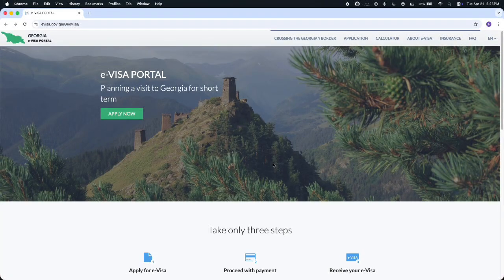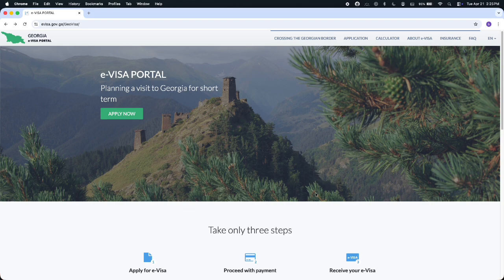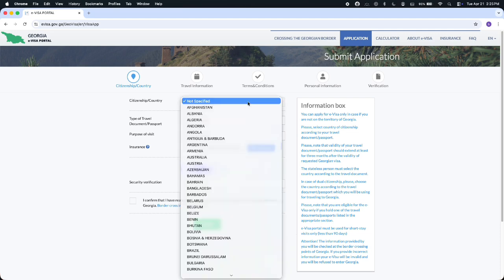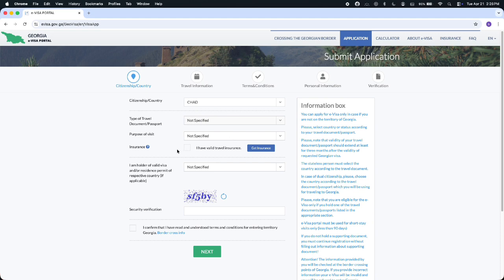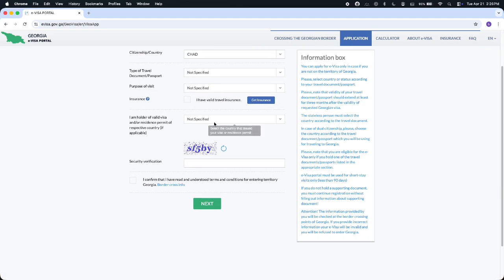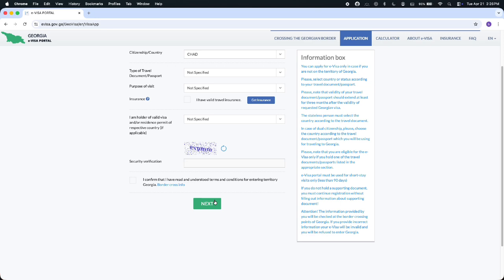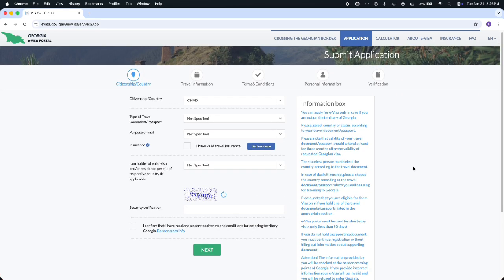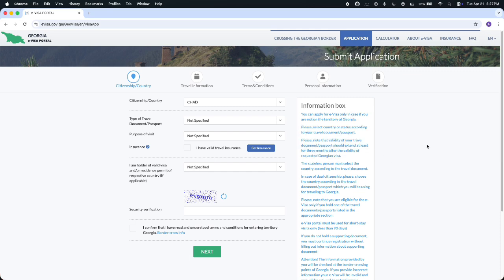HOW TO APPLY FOR GEORGIA E-VISA ONLINE - UPDATE 2026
Need to apply for a Georgia e-Visa online? 🇬🇪 In this video, I’ll show you how to apply for a Georgia visa step by step, including how to complete the online application and upload required documents.

This complete guide is perfect for travelers who want to visit Georgia and need to apply for an e-Visa before arrival.

This updated tutorial helps travelers successfully apply for a Georgia e-Visa and avoid delays.